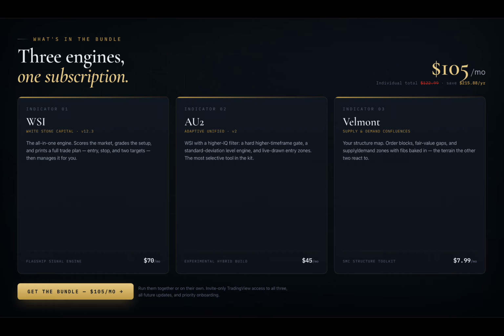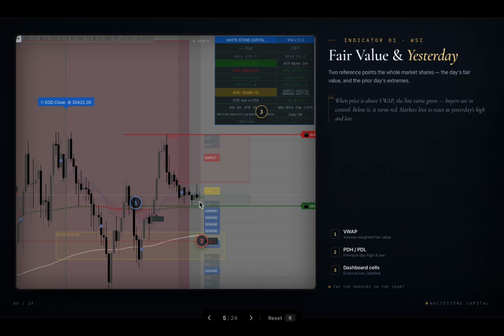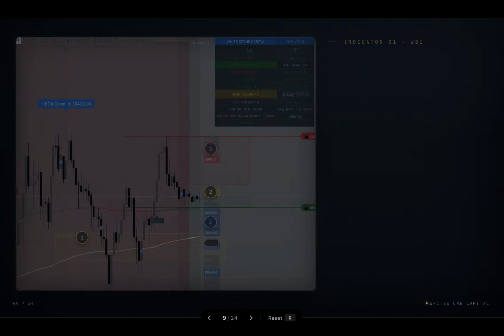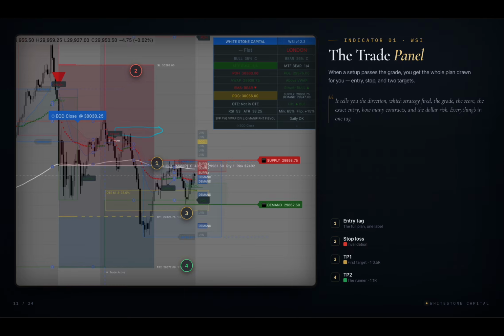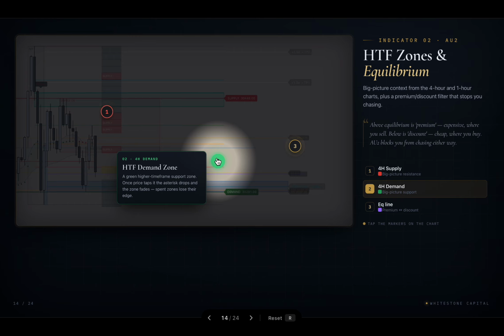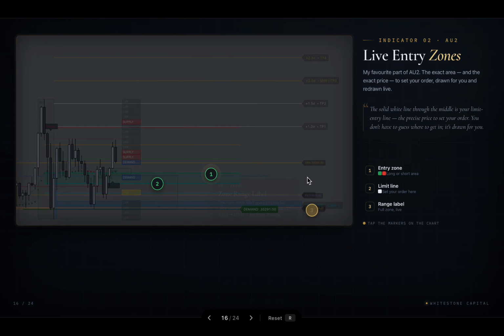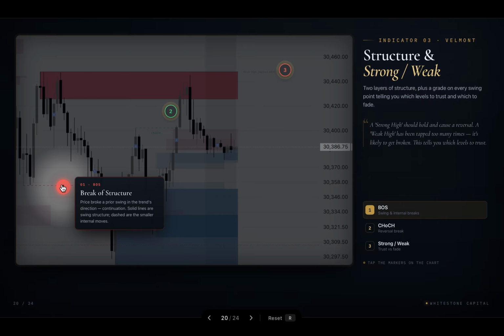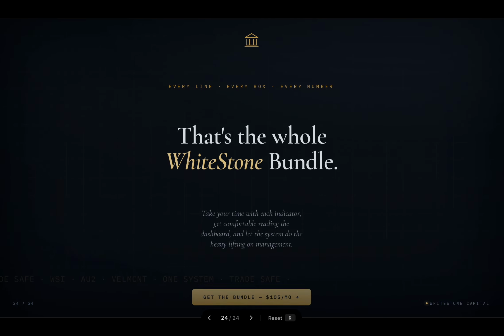The Whitestone Capital Bundle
📈 Full breakdown of the Whitestone Capital Bundle — every line, box, and number on your chart explained from start to finish.
💹 Inside this video: WSI Indicator, AU2 Adaptive Unified Model & Velmont Supply and Demand Confluences — covering structure, entries, scoring, and how all three work together on stocks and futures. 🧠